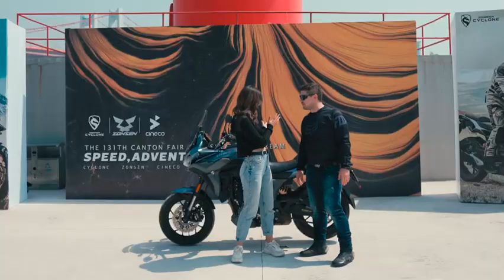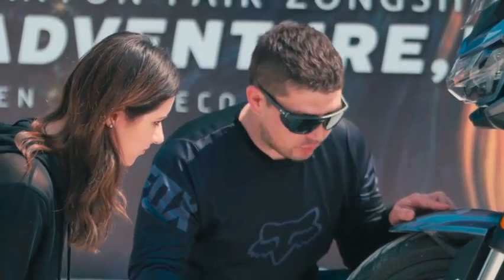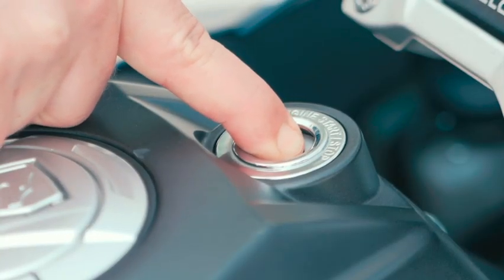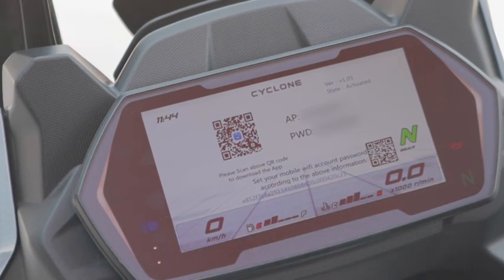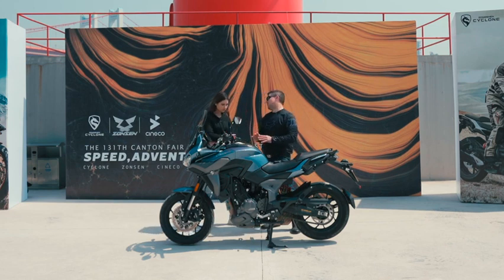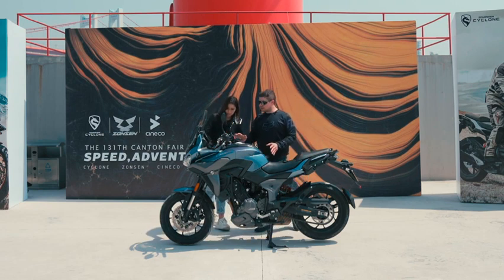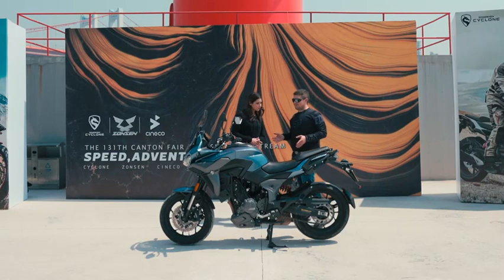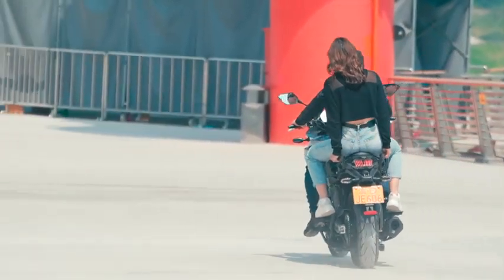Welcome to Zongshen live studio. Let's see the speed and passion of RX6.❗❗